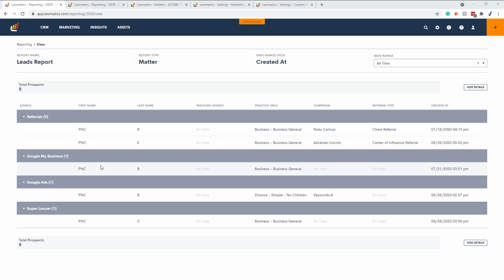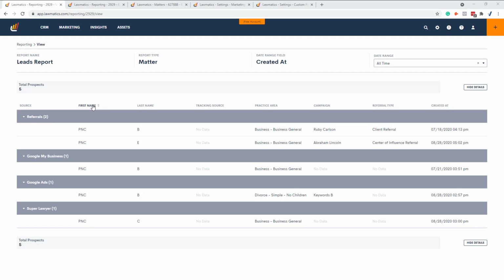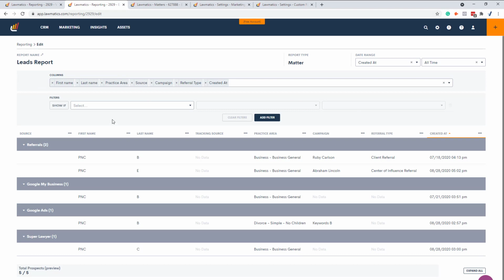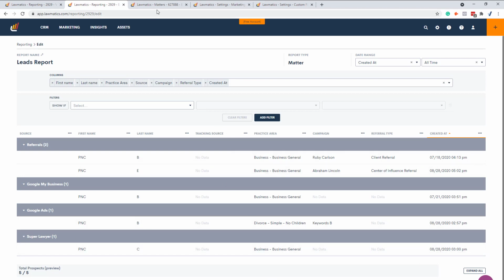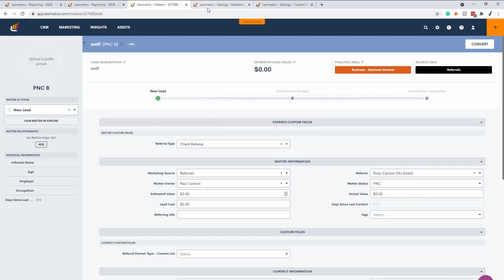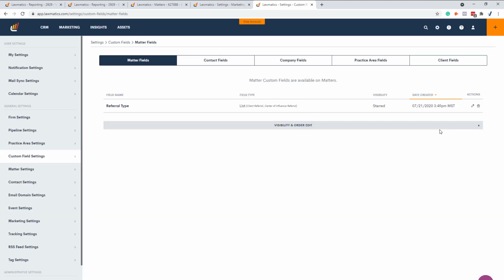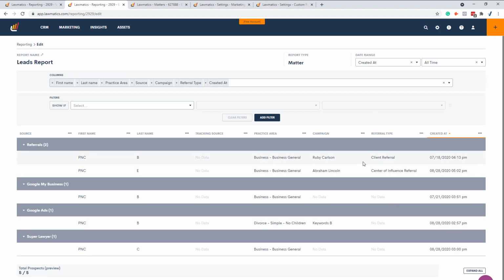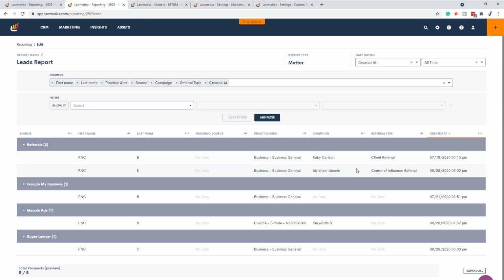Lawmatics Weekly Lead Report